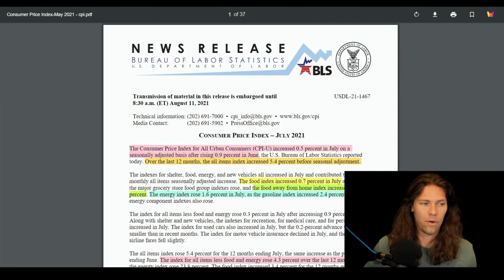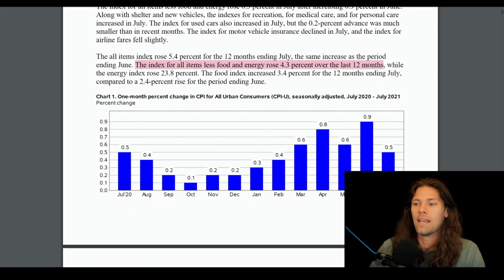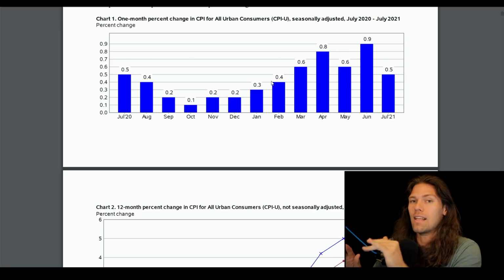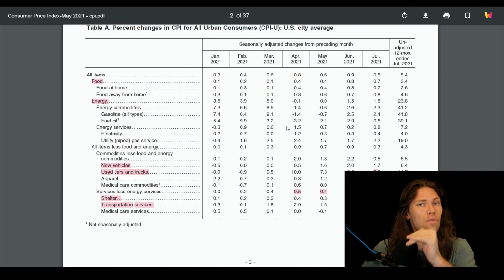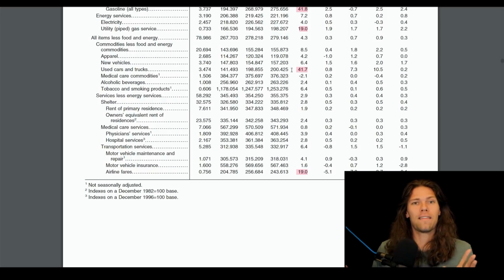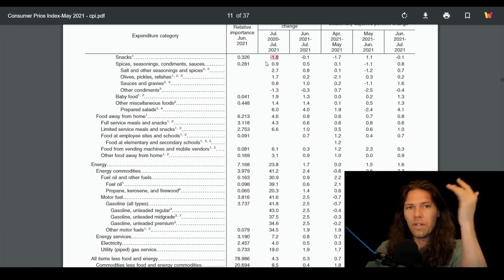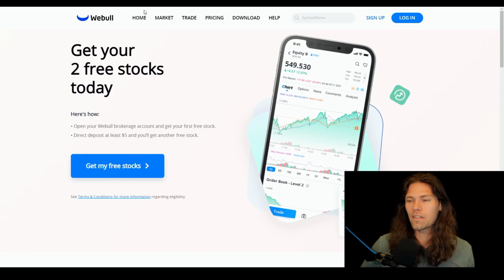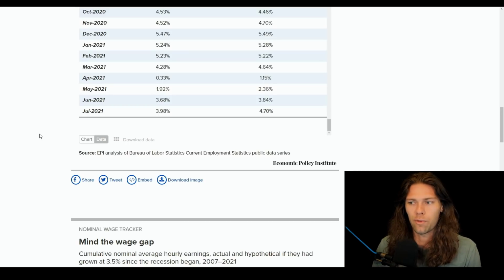How Bad is Inflation? New Report in August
Is there inflation? New CPI data